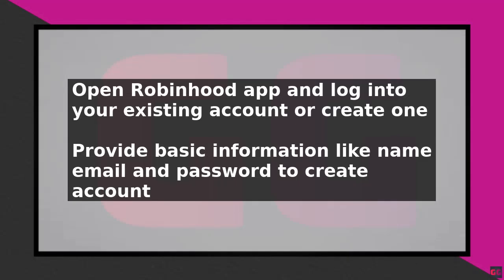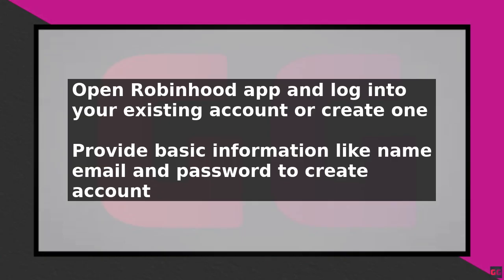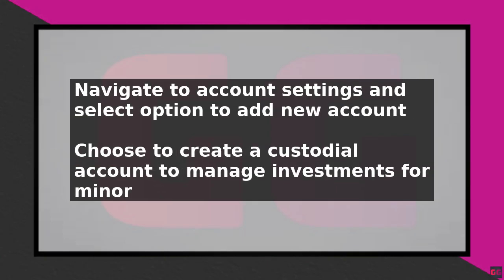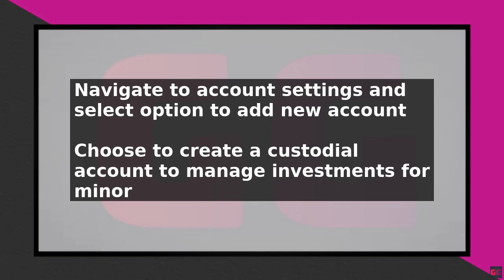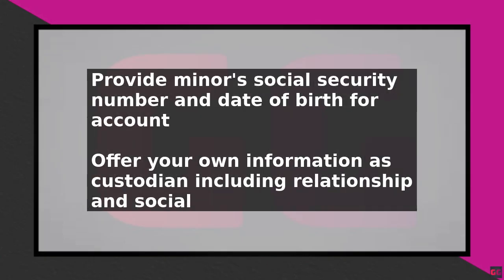How To Create A Custodial Account On Robinhood (2025)